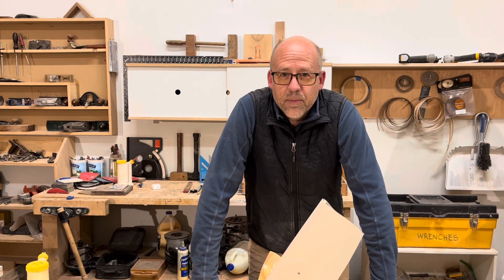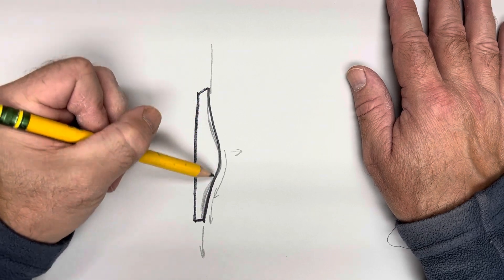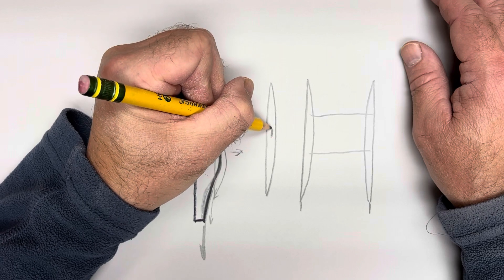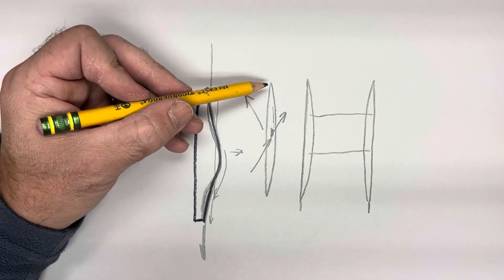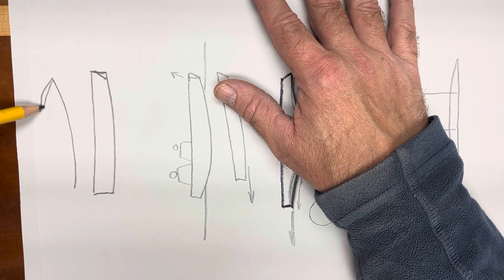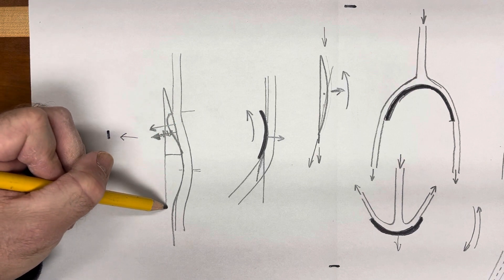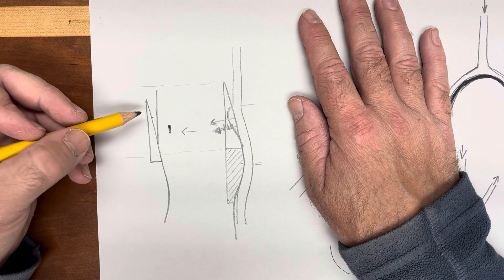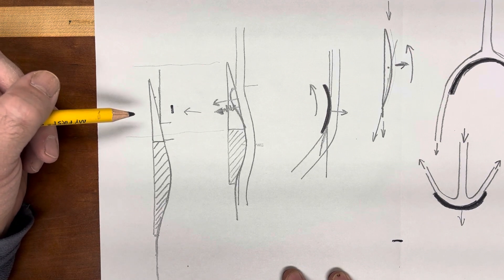Fluid Dynamics of rocker line and hydroplaning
This video explores different rocker lines, lifting foils and hydroplaning on sailboats.